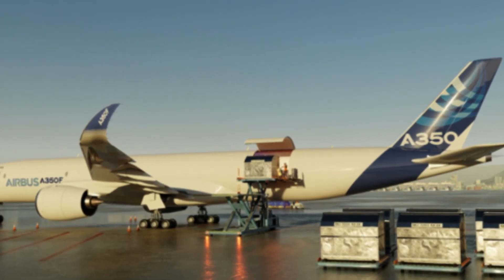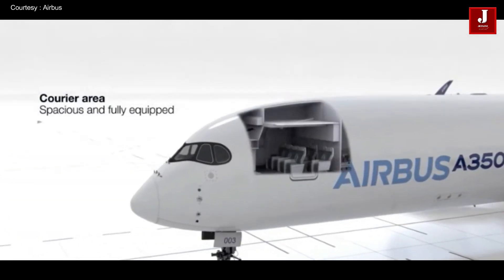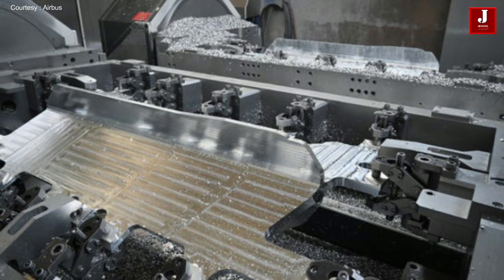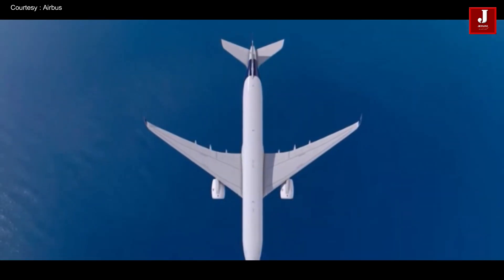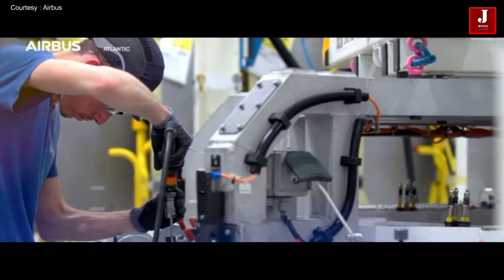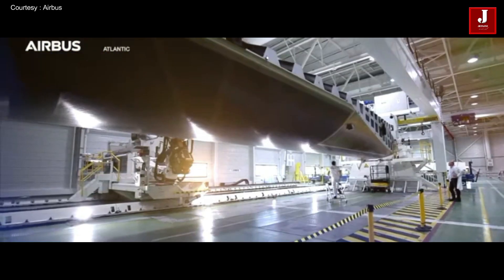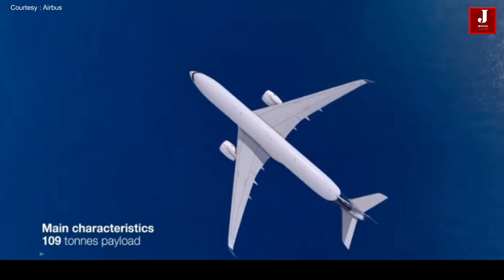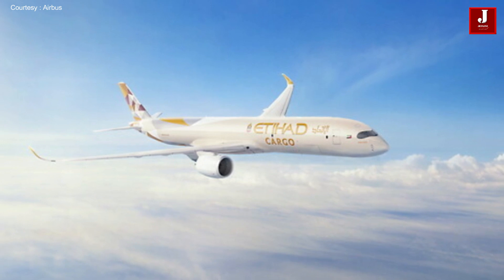Airbus has started producing the first structural parts for its new A350F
In early 2023 the A350F program continued to steadily enlarge its customer base, standing at the time of writing / by end of the first quarter at 35 aircraft from seven operators. In parallel with these latest commercial achievements on the world stage, ‘behind the scenes’ the aircraft’s development has been progressing apace, as the first parts of the world’s newest and most efficient large freighter are taking shape.